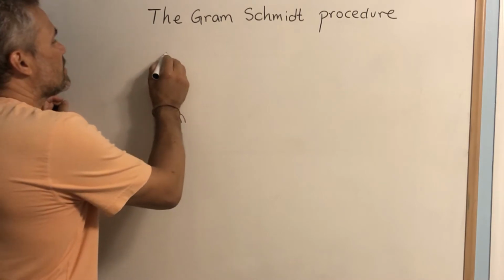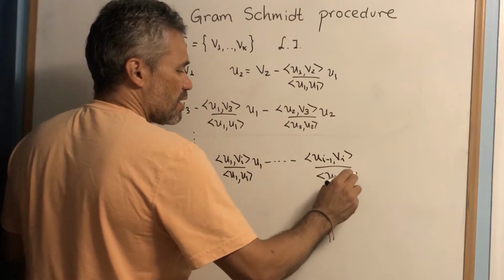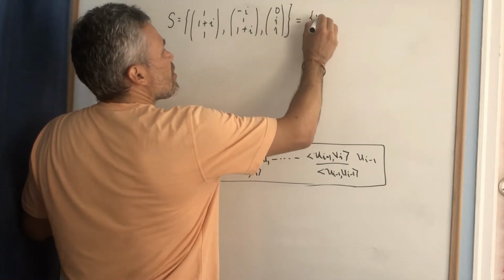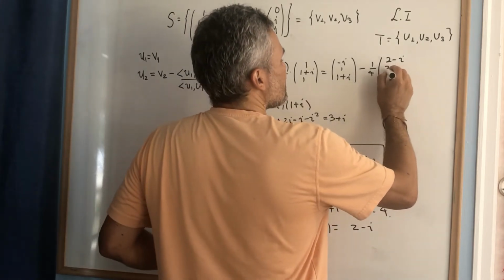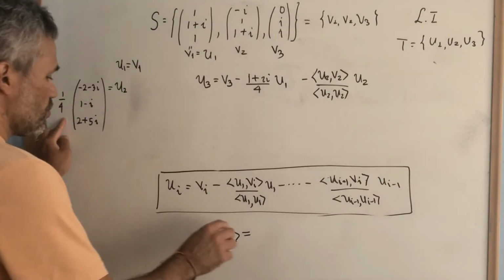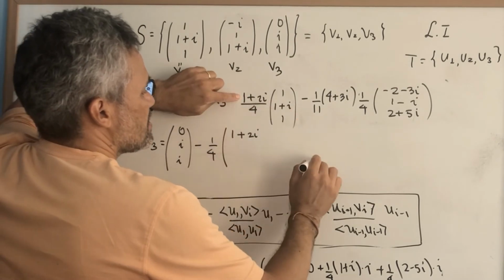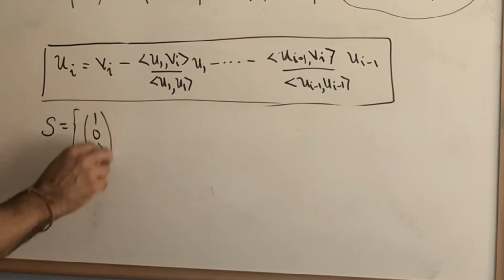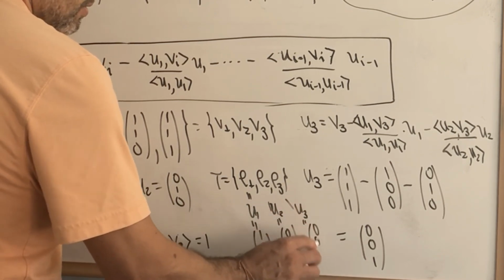Gram Schmidt process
We explain the Gram Schmidt process. We do one example where the entries fo the vectors are complex numbers and another example where the entries are real numbers